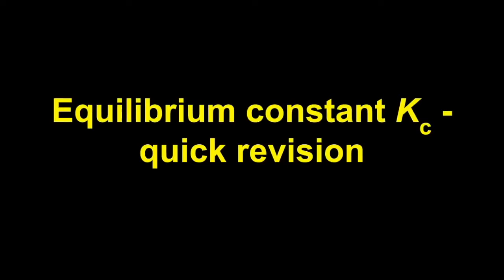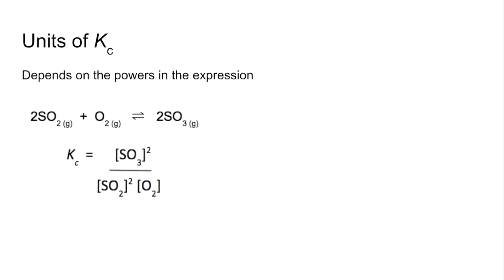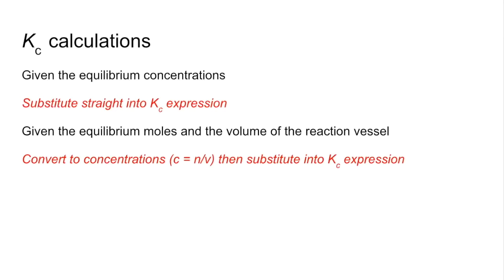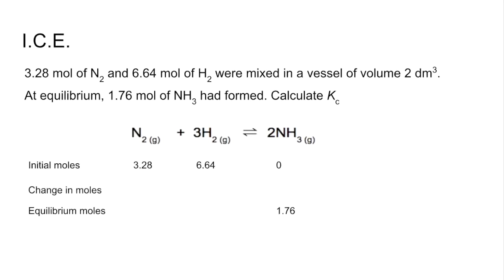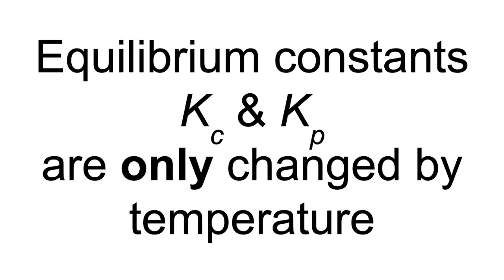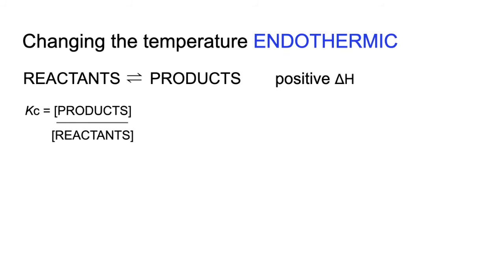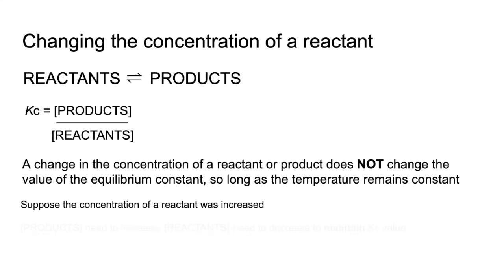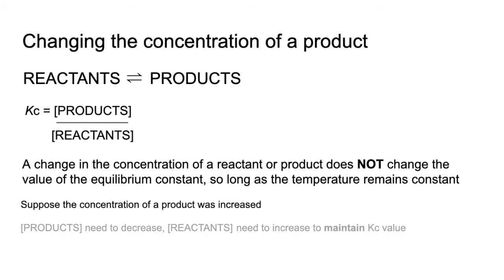NEW VIDEO - Quick Revision - The Equilibrium Constant Kc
Decided to update this and improve the section on explaining an equilibrium shift in terms of the equilibrium constant